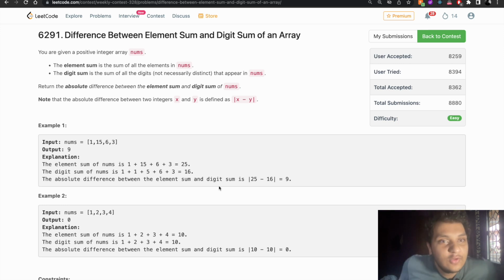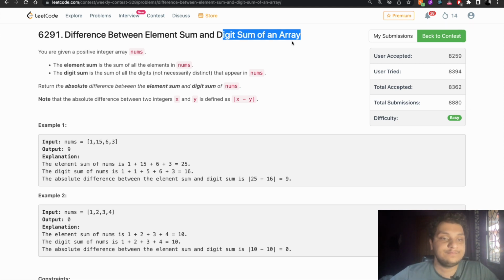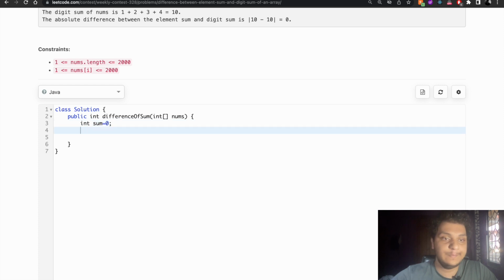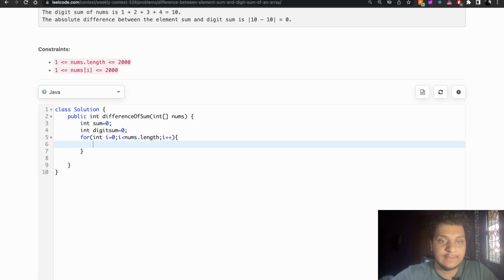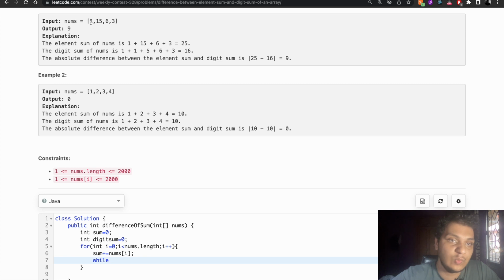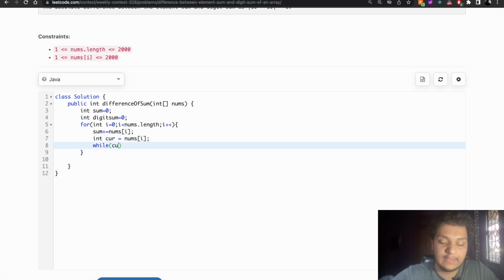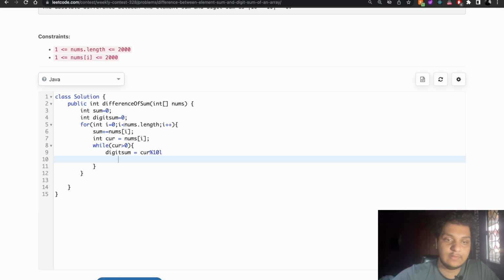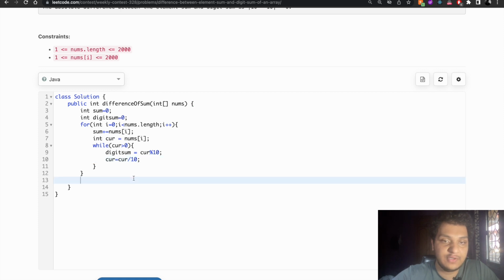6291. Difference Between Element Sum and Digit Sum of an Array||||weekly-contest-328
Solution: Given in the comment

Difference Between Element Sum and Digit Sum of an Array
Difference Between Element Sum and Digit Sum of an Array solution
Difference Between Element Sum and Digit Sum of an Array leetcode